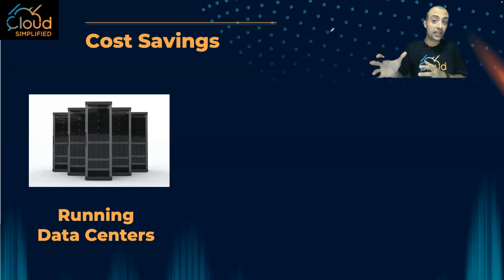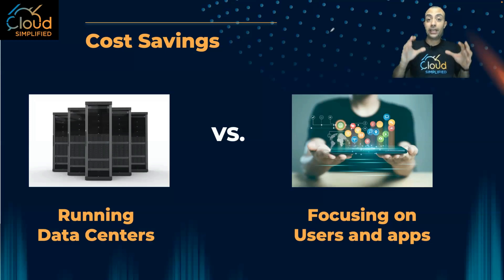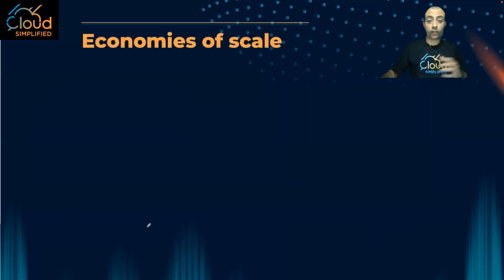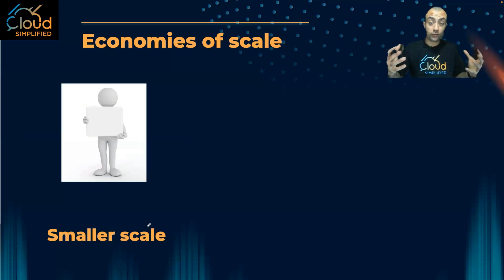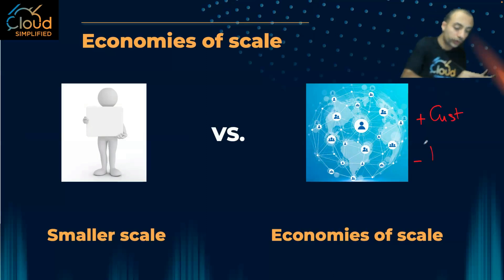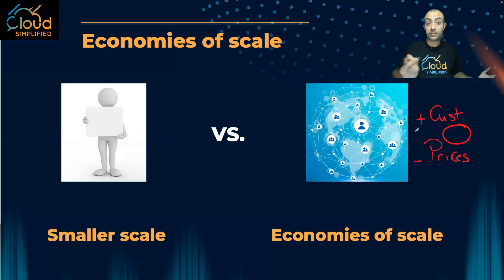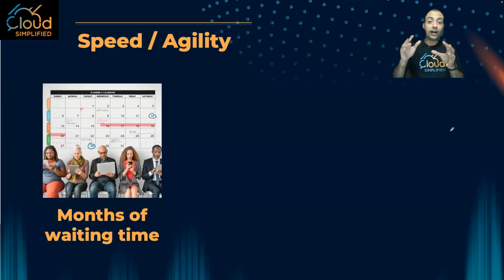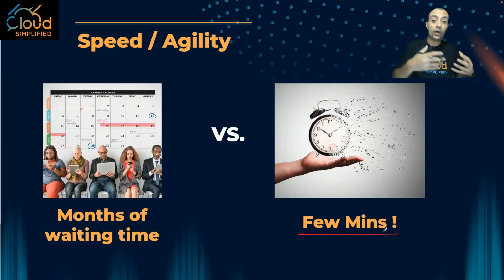AWS - Cloud Computing benefits - 002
Preparing for AWS Certified Cloud Practitioner Certification, in this Video we talk about the benefits of Cloud Computing